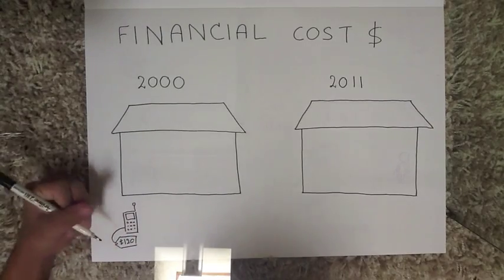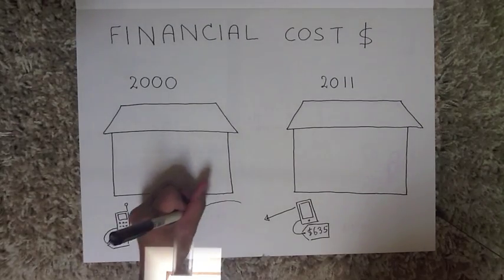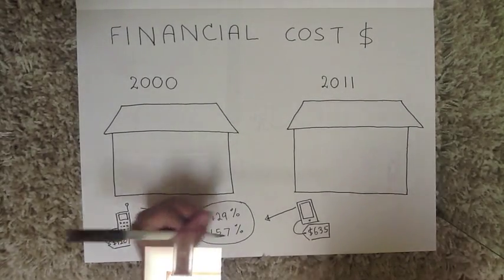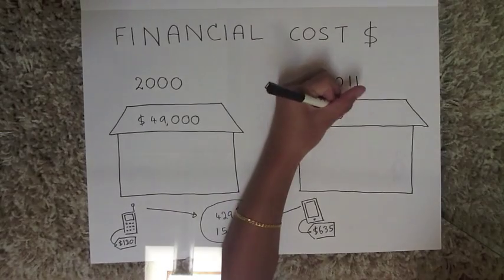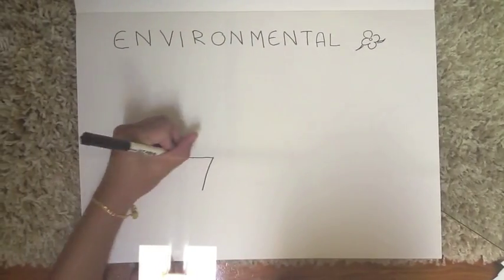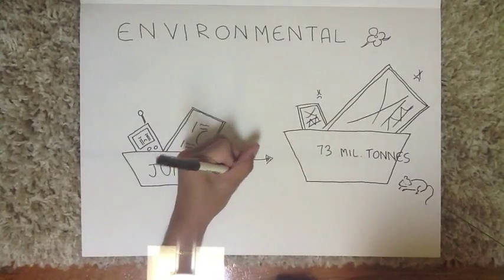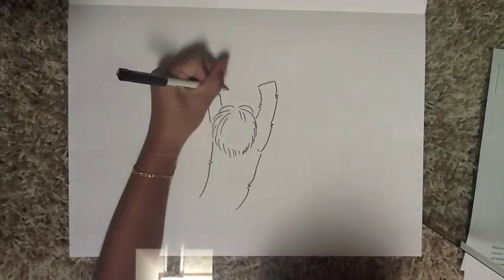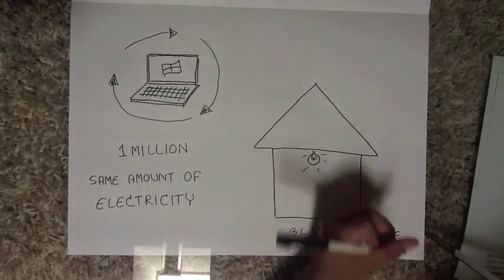Negative Impacts of Technology